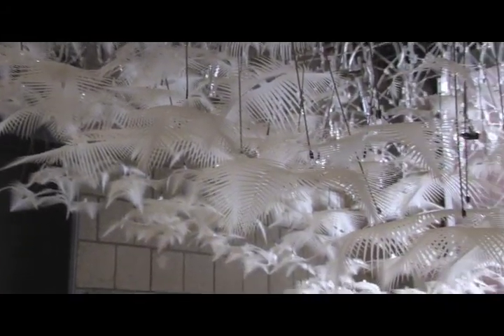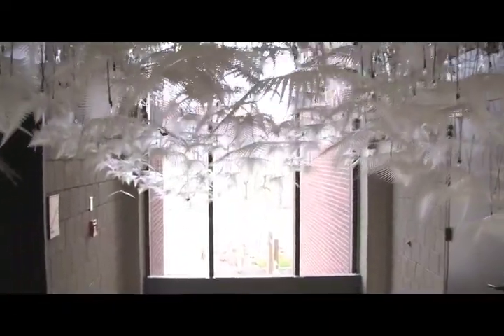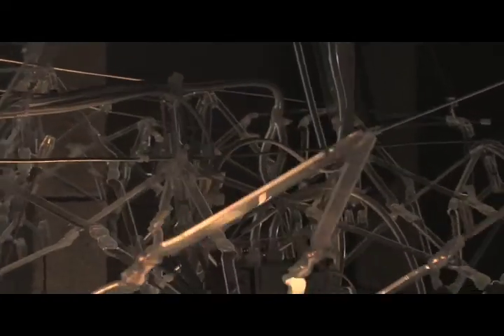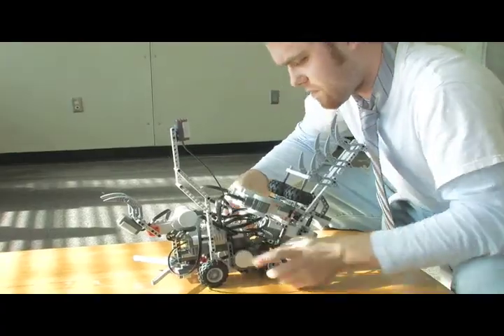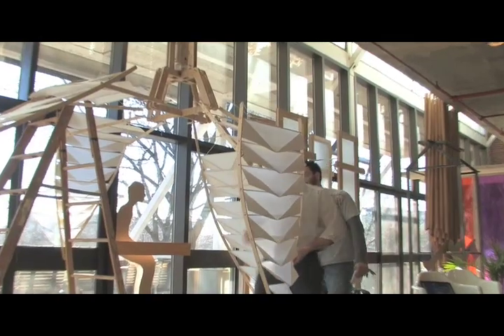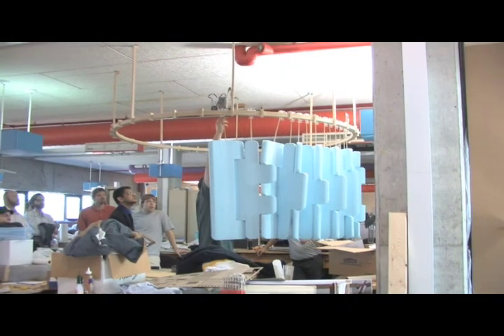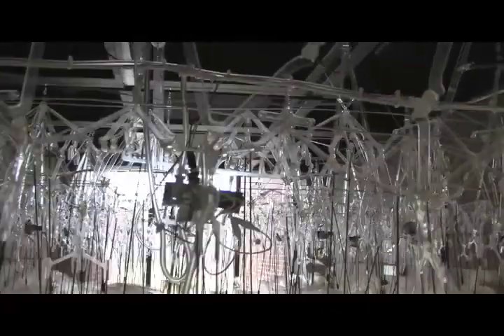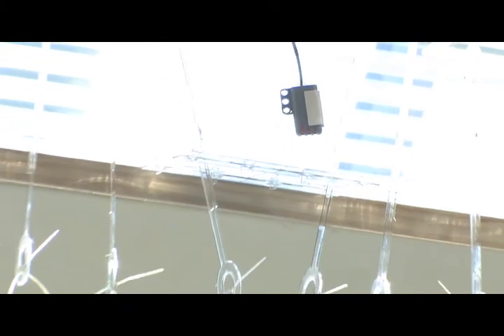An Inconvenient Studio - Arcus Animus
Arcus= (Often called roll or shelf cloud.) A dense and horizontal roll cloud or wedge-shaped accessory cloud, sometimes appearing ragged and turbulent.

Animus= The basic impulses and instincts which govern one's actions; a spirit; or a feeling of enmity, animosity or ill will.

During a four day intensive workshop this Installation was completed by an Inconvenient Studio in Collaboration with Philip Beesley of The University of Waterloo, and Brad Rothenberg of Pratt Institute, under the instruction of Mahesh Senegala, and Josh Vermillion. Funding for this collaboration was made possible by The Institute for Digital Fabrication. Throughout the spring semester of 2009, An Inconvenient Studio has been examining architecture through the involvement and execution of smart, kinetic technologies which will allow buildings the same flexibility in performance and action that our bodies and environmental systems currently allow. These pursuits fed into this physical kinetic evolution of lightweight material manipulations. The result is a scaffold of suspended kinetic meshwork, populated by secondary components such as a light weight, expanded textile meshwork. Responding in conjunction with microprocessor-controlled actuators and sensors, the system sel f adjusts based on the location of users in the space. Such dynamic performance offers an example of a responsive architectural envelope.